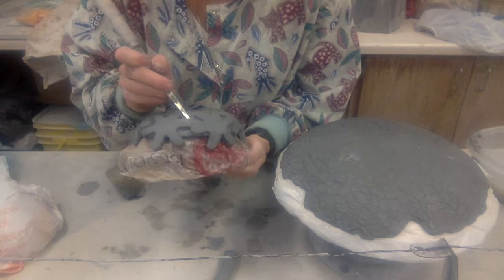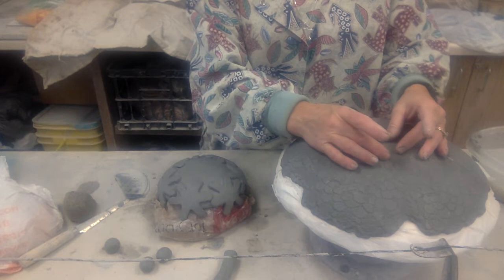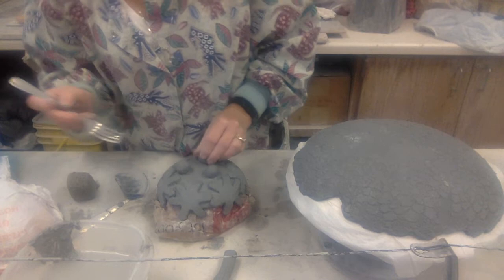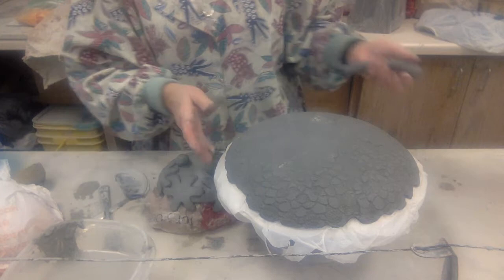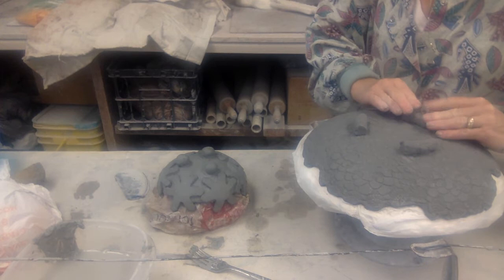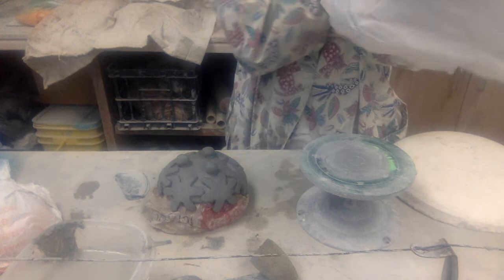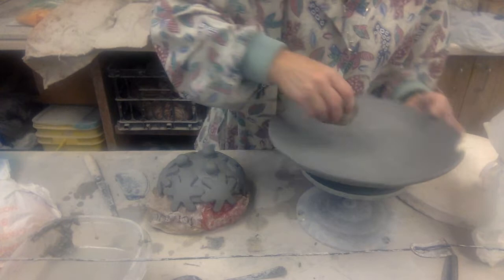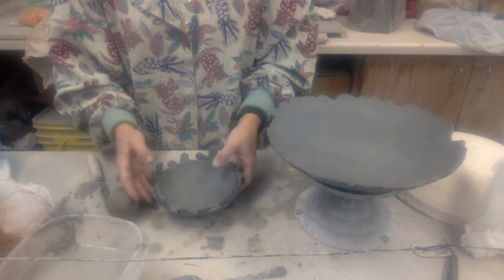Adding a foot and finishing your drape bowl